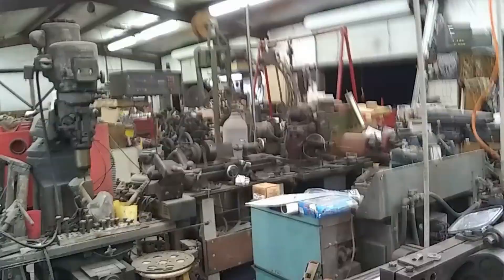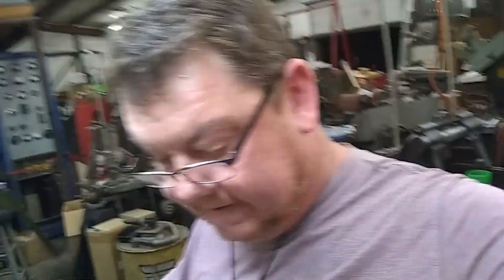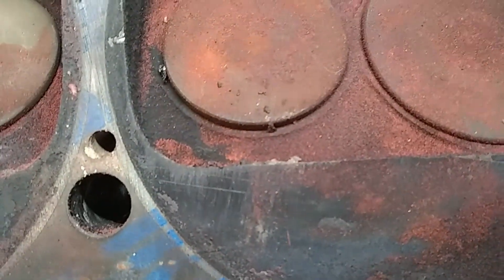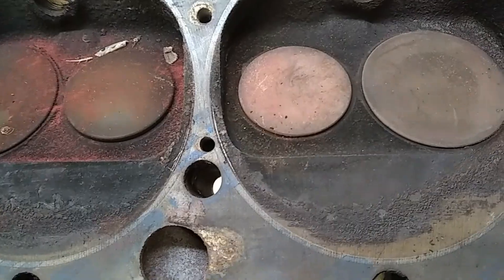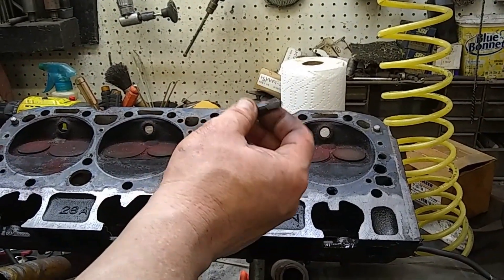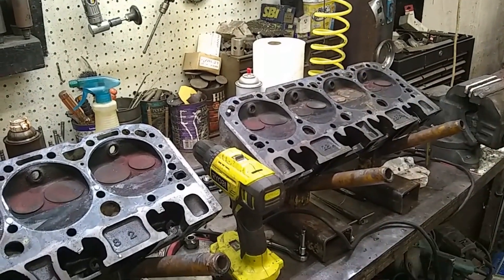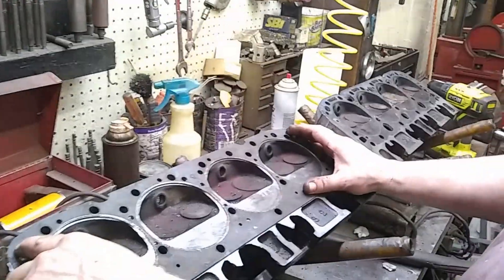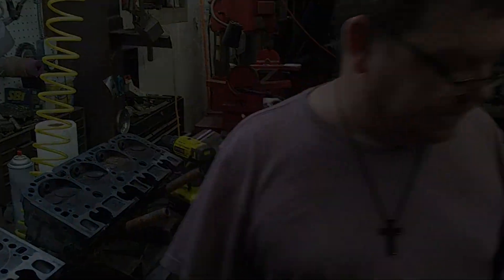400 Small Block Chevy Head Steam Hole Repair & Head Rebuild. Part 1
400 Small Block Chevy Head Steam Hole Repair. Previously Drilled In The Wrong Spot. Part 1.  We End Up Rebuilding The Heads In Part 2 After We Find Out How Worn Out They Are.